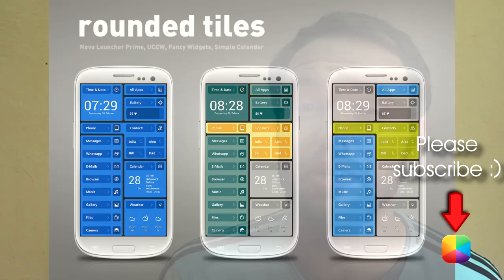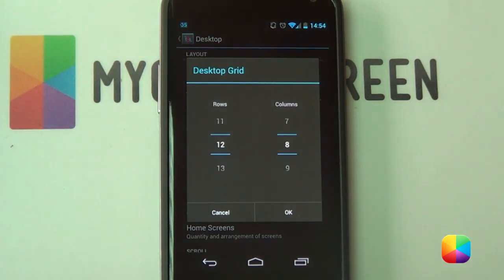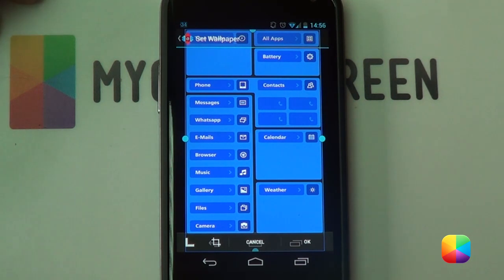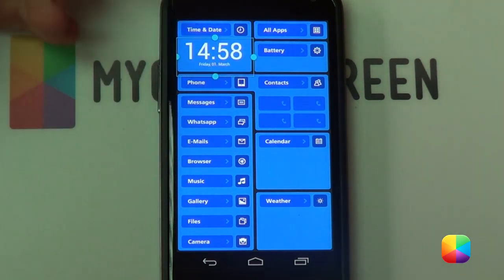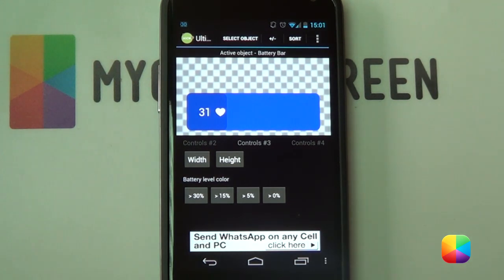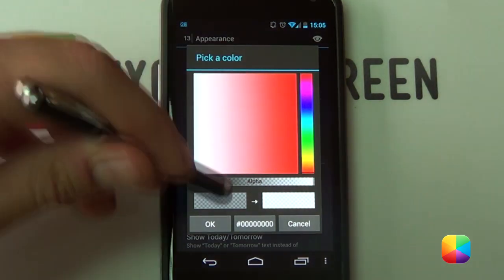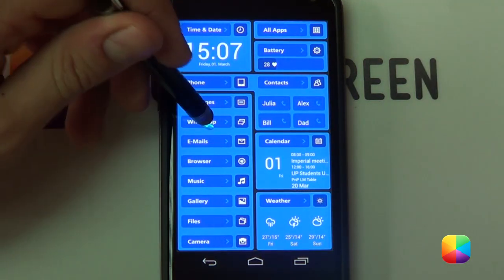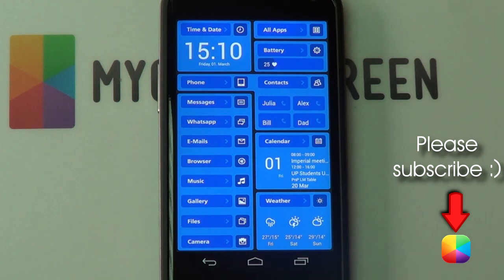Rounded Tiles (by nikk) - Android Homescreen Tutorial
This extremely functional Screen of the Day called Rounded Tiles truly gives a unique and organised view of an Android homescreen. The author nikk also gives you a choice of a few colors for the background, adding a great customization factor. This screen has it all, and this video tutorial will help you recreate this amazing setup!

Part 2: Nova Settings:

Desktop:
Desktop Grid: 12x8 (or whatever suits you best, as shown in the video)
Width Margin: None
Height Margin: None
Disable: Shadows, Label Icons
Homesceens: 1
Advanced: Enable: Widget Overlap

Gestures and Buttons:
Apply any if needed.

**For phones that don't have softkeys at the bottom:
Hold down on your homescreen - Wallpapers - Gallery - Find the Wallpaper and select it.

**For the Nexus 4 (non-rooted):
Hold down on your homescreen - Wallpapers - Gallery - Use the provided Nexus 4  Wallpaper and use it.

To add the skins:

- In the main menu after tapping the widget, select "Open uzip", now just find where you pasted the folder and look for the skin you want to add.

Part 5: Calendar & Weather widget setup

Simple Calendar Widget: Main factors is removing the separator line and making the background transparent.

Fancy Widgets: Remember to add a 2x1 widget, as well as getting the pro version in order to get more weather icons.

Part 6: Icon Setup

To add the app drawer icon - Hold down on the homescreen - Nova Action - App drawer.
To add any app icon - Simply open up the app drawer - Drag the app onto the screen.
To make the icon transparent - Hold down on the icon - Edit - Select the image - Select Picture - Change it to a blank.png.

Desktop VisualizeR: To create a desktop visualizer widget hold down on the homescreen - desktop visualizer- any size- place it over the gallery picture and resize. Tap the widget- select icon - blank.png, select action- gallery. Take off touch effect if desired then press ok.

You can also create a large UCCW skin, make the background transparent and create lots of hotspots that can cover the icons exactly.

Name of the track: Hold On
Artist of the track: Unknown

Name of the track: Airports and Hotels